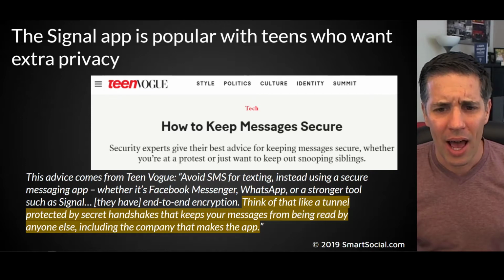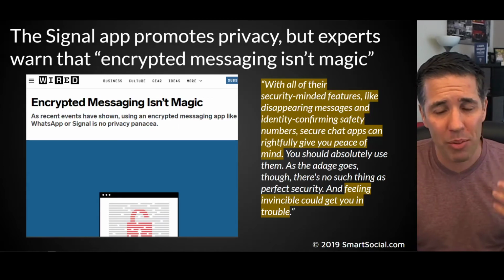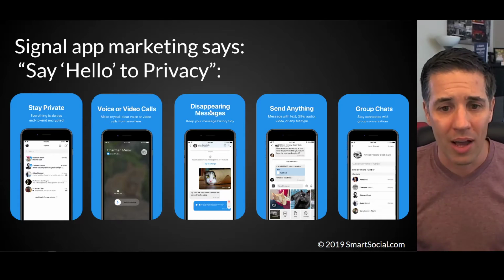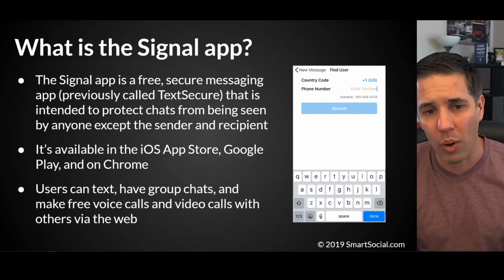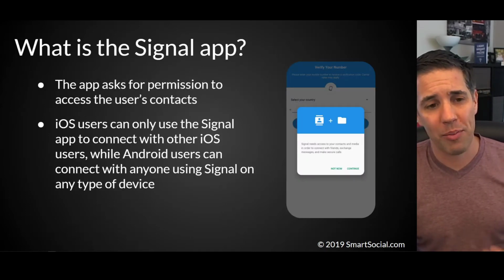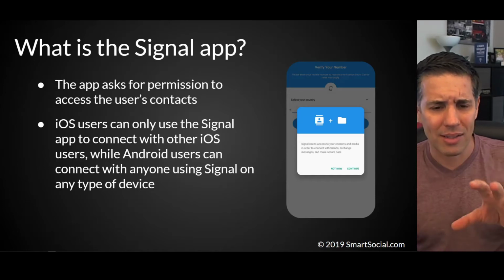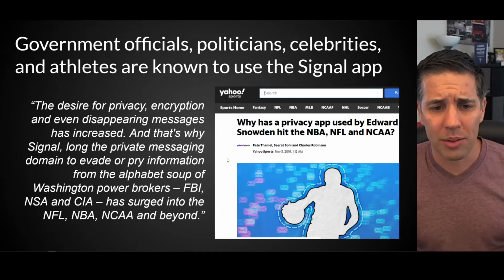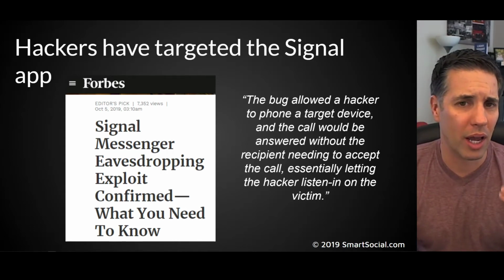Signal App Guide for Parents of Teens Josh Ochs Smart Social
The Signal app promises privacy for users through end-to-end encryption. The Smart Social team is letting parents know this popular app is not safe for tweens and teens.

Free Webinar: "How To Navigate The Negative Effects of Student Social Media (And Help Your Student Shine Online)"

Join the Smart Social Community to help your student shine